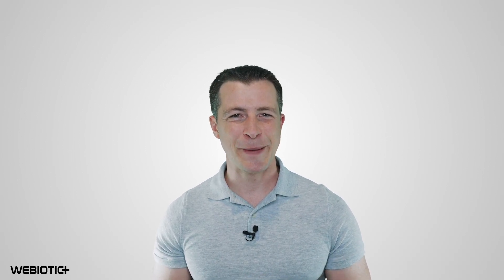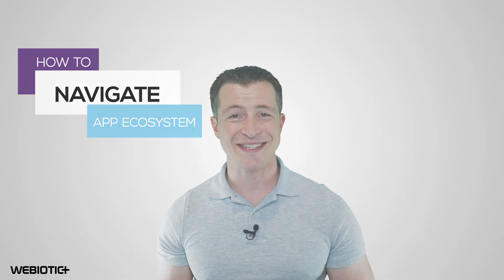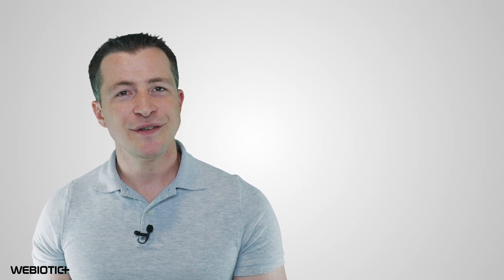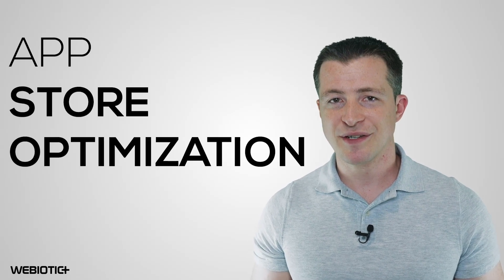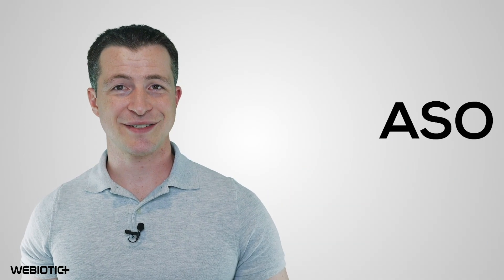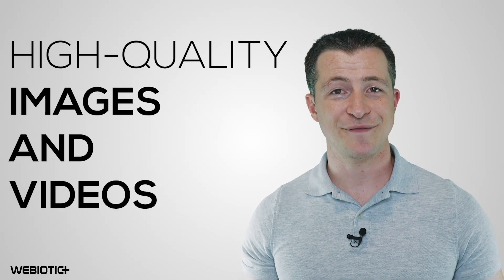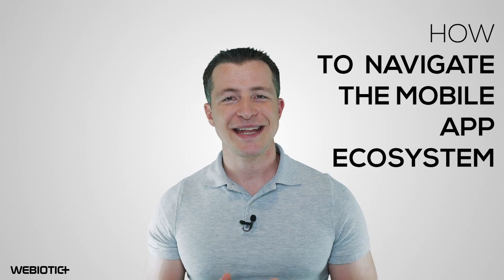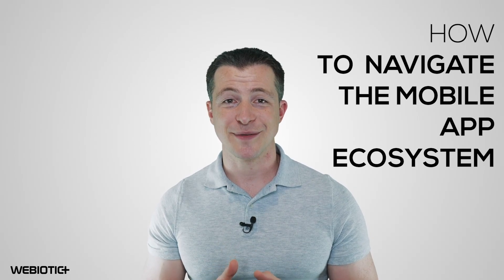How to Navigate the Mobile App Ecosystem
To understand how to navigate the mobile app ecosystem, let’s talk about what it is first.

It’s actually a collection of things, from app popularity and user ratings to software development tools and devices.

The word “ecosystem” itself refers to the connection between apps as well as to processes and people using those apps.

This process of course, all starts with planning.

With the explosion of mobile apps on the app store in the past several years, thorough app planning has never been more important than it is today to keep ahead of the competition.

The planning stage encompasses many things, like who your target audience is, marketing your app, the tech stack you’ll use, features you’ll need to code, and so much more.

Should you build your app for Android, iOS, or both? Developing for Android will require developers who are proficient in the Java programming language.

iOS app development, on the other hand, will require you to find developers who can code in Swift or Objective-C.

Mobile app developers have a lot to think about if they want to achieve success. Not only is there planning and coding to consider, but there’s also market research, app store optimization, monetization methods, third-party tools, and plenty more.

In this video, we’ll review key components of the mobile app development ecosystem broken down in four phases so mobile app developers and entrepreneurs are better prepared to develop and distribute mobile apps.